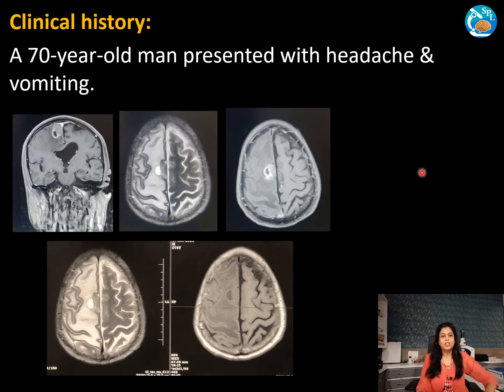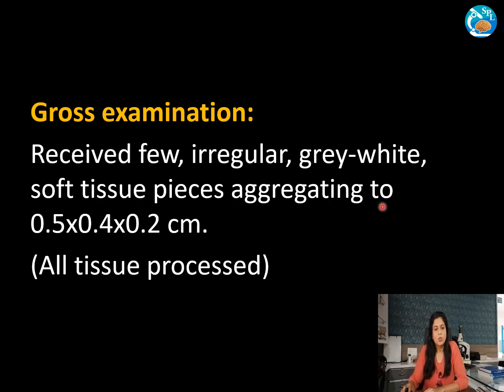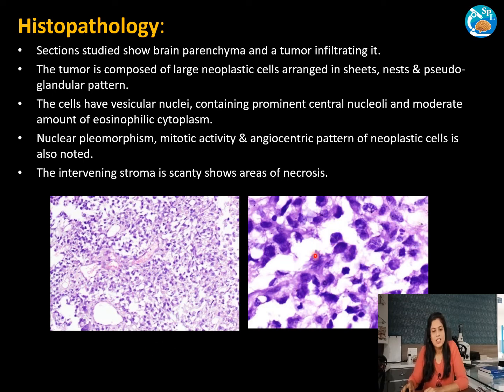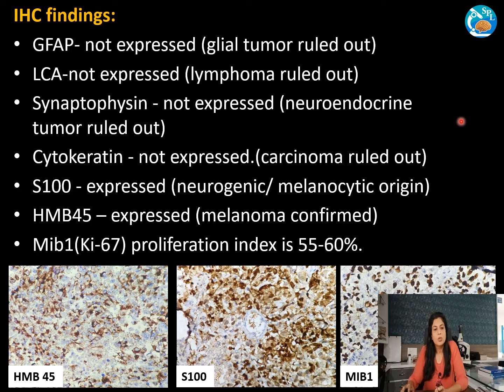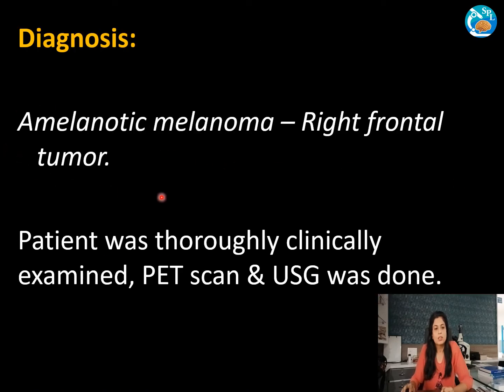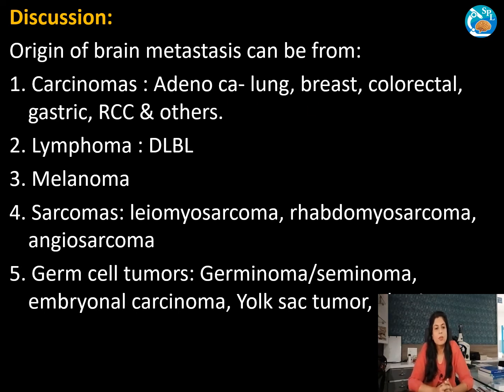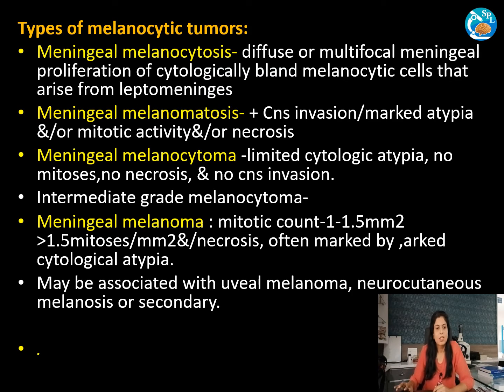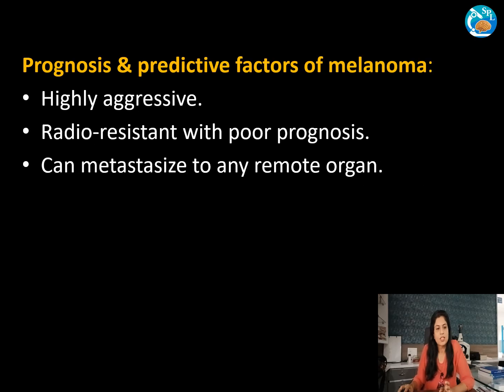Amelanotic melanoma of the right frontal lobe.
A 70 year old man with right frontal tumor.